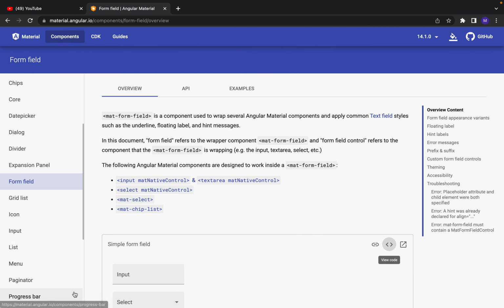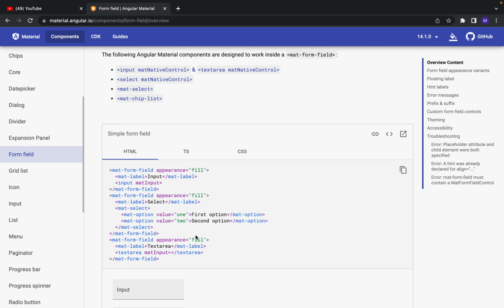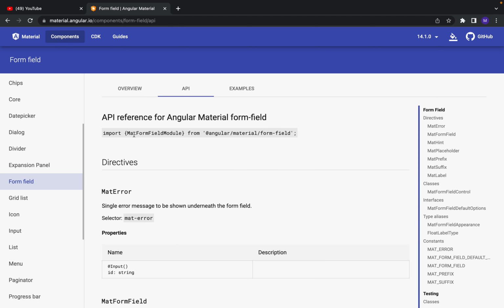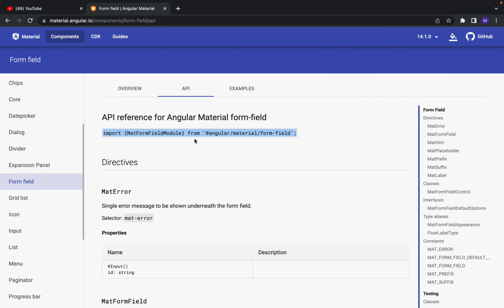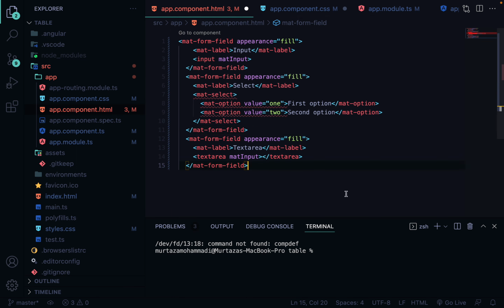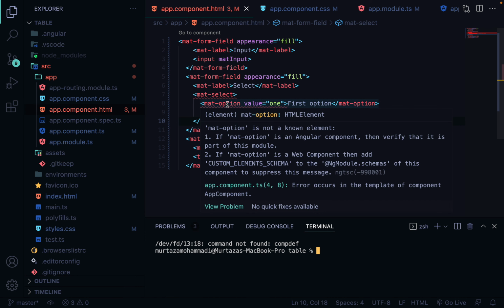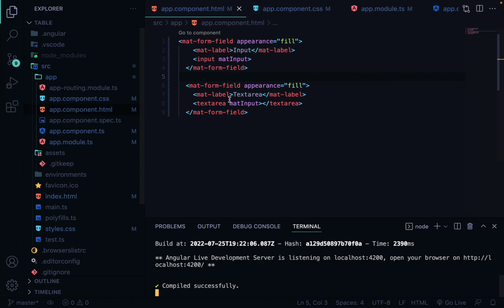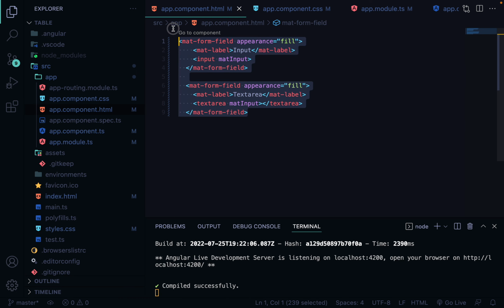Learn Angular Material | Part #12 | Angular Material Form Field | Angular Material for Beginner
Hi Friends
In this tutorial I will show you how to use form field component from angular material in your angular project.